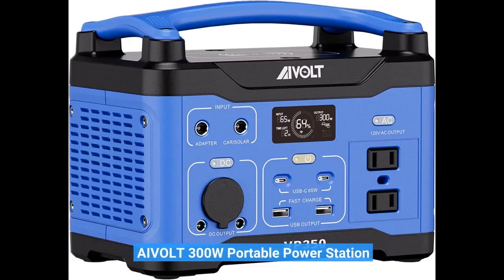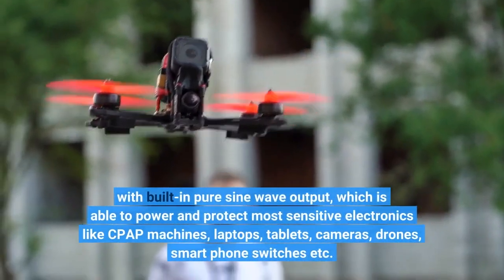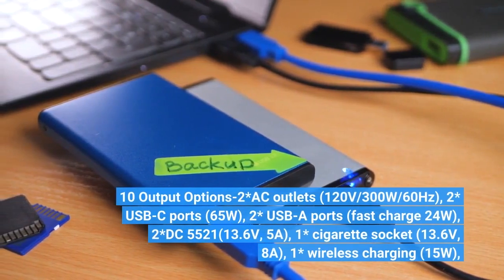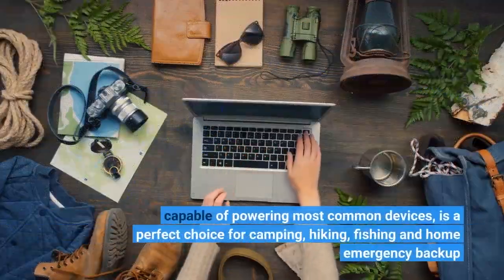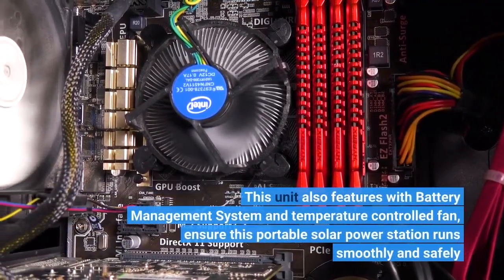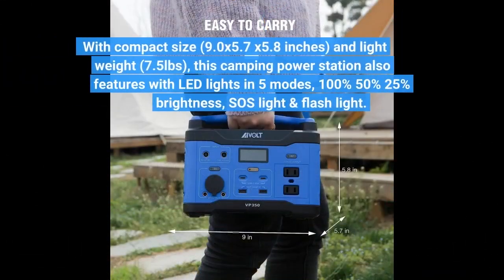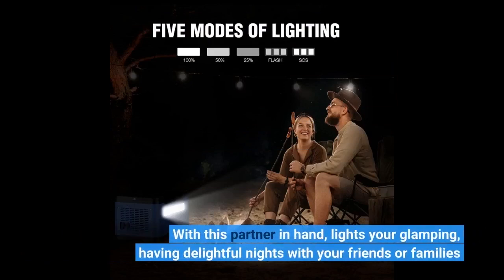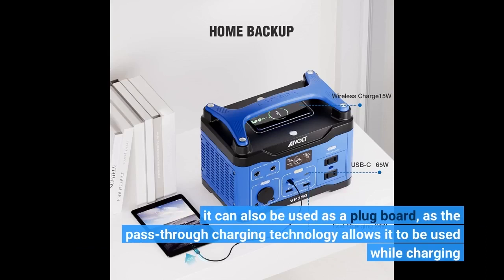AIVOLT 300W Portable Power Station 266Wh Mini Solar Powered Generator Camping Emergency Home CPAP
- AIVOLT Portable Power Station 300W/266Wh Mini Solar Powered Generator, Backup Lithium Battery with LED Light 120V Pure Sine Wave AC Outlets(Surge 600W), USB-C Ports, Wireless Charging, Convenient for Outdoor Camping Emergency Home CPAP Backup